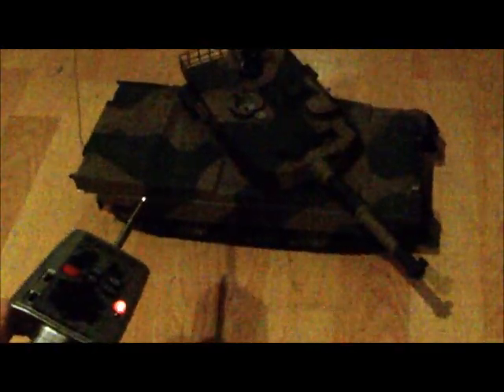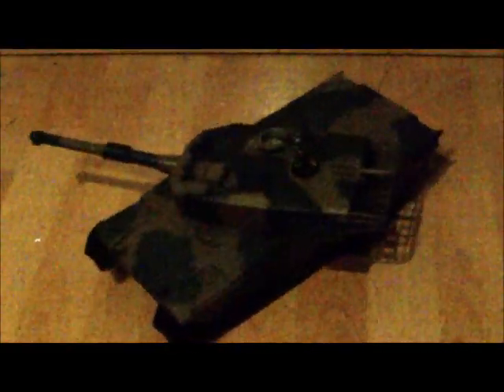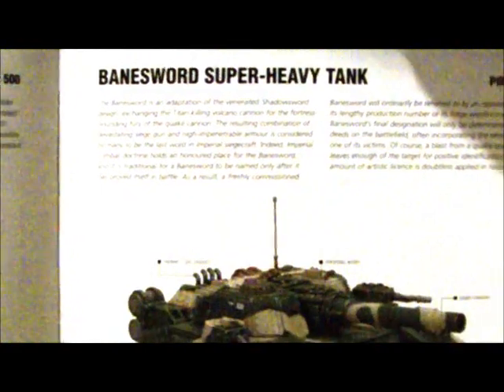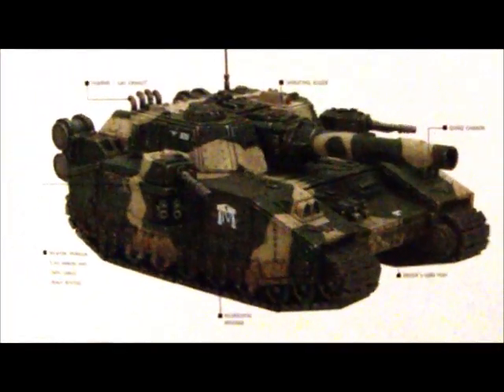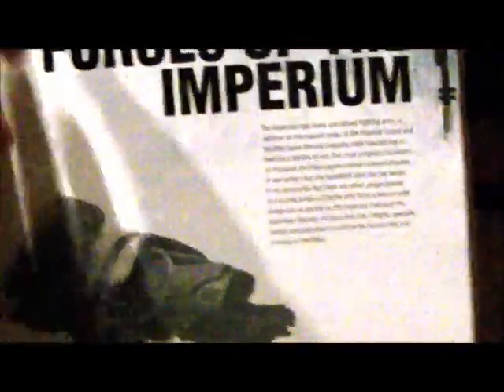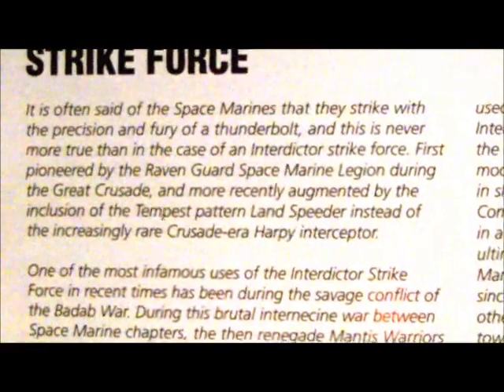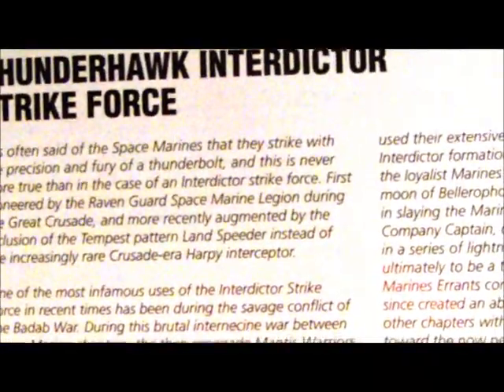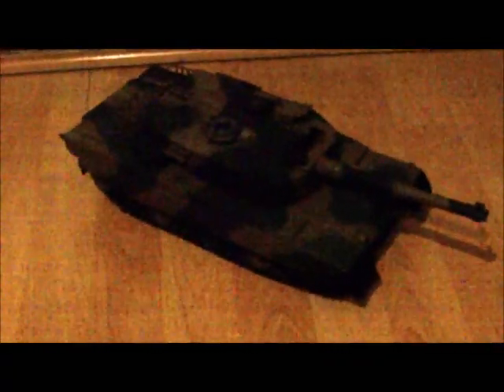The Great Crusade - Fellblade Convertion WIP Part 1